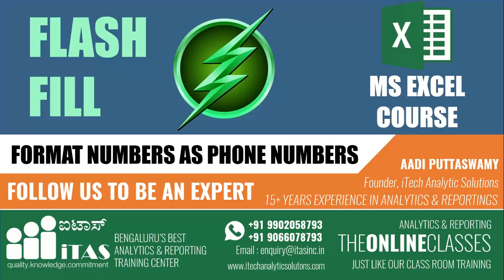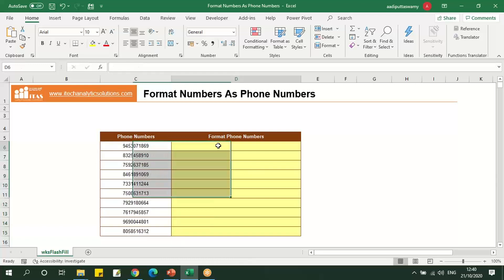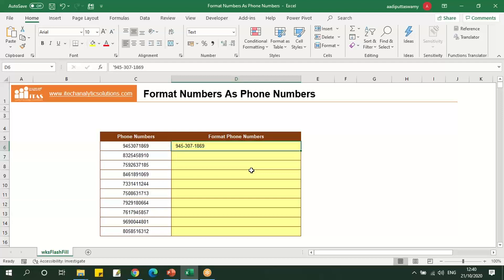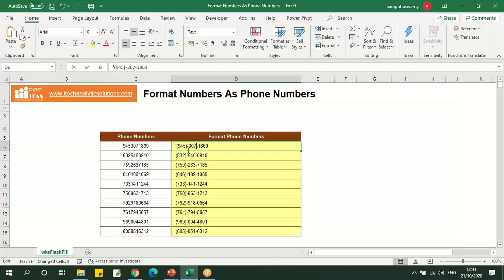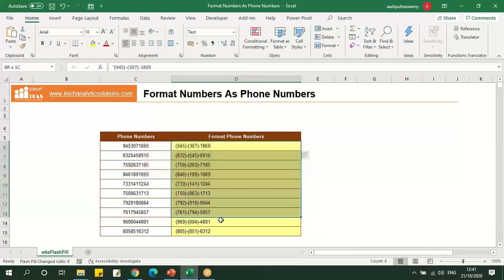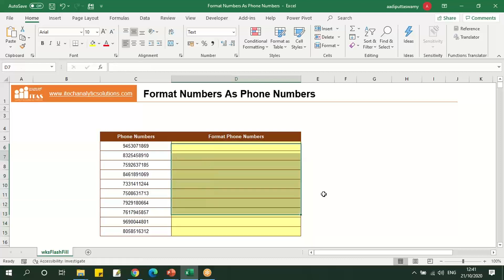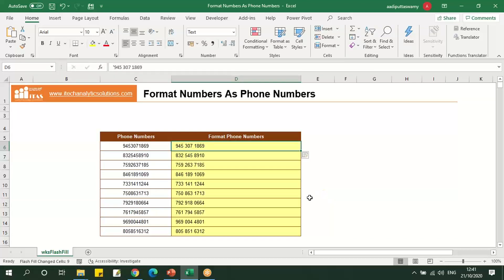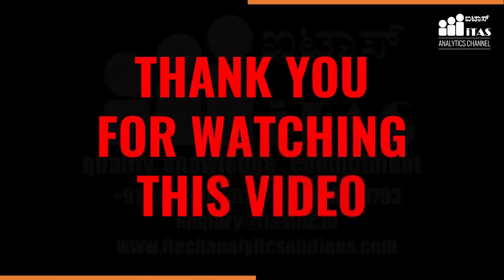Format Numbers As Phone Numbers | Flash Fill | Advanced Excel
Format Numbers As Phone Numbers using Flash Fill in MS Excel

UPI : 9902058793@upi